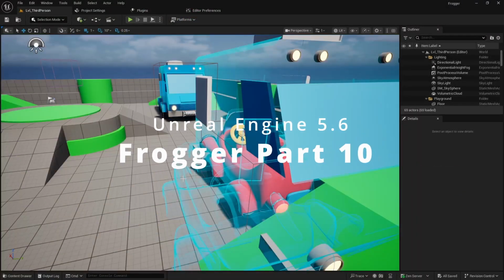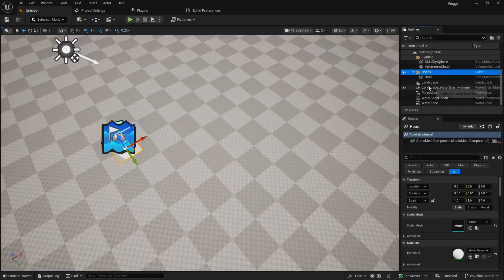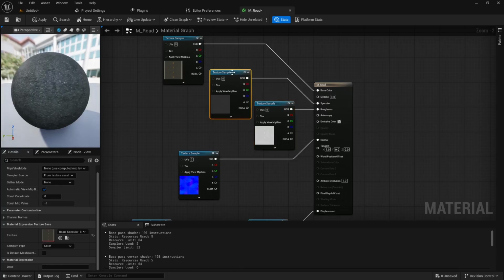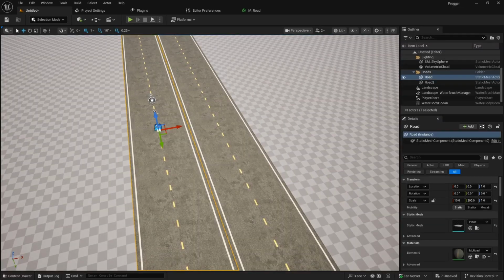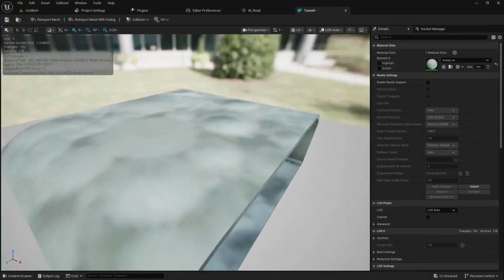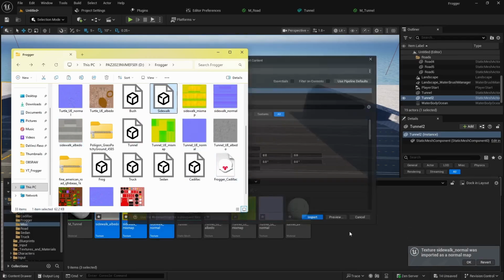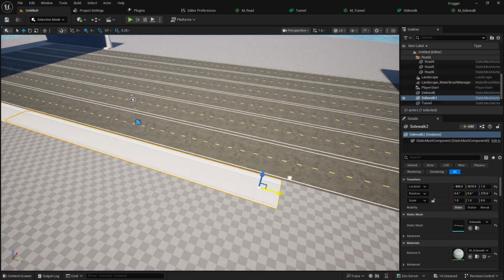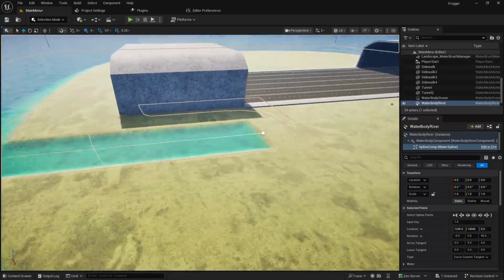Recreating Frogger in Unreal Engine | Part 10 - Level One